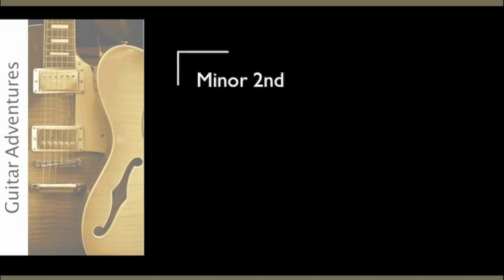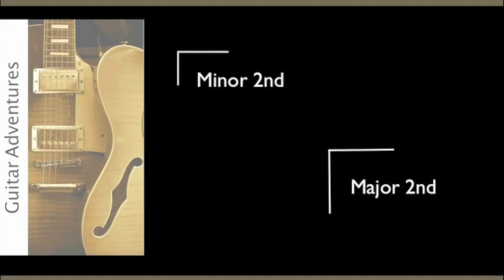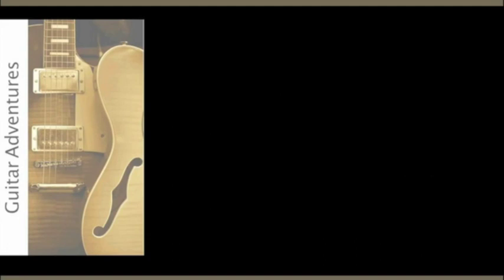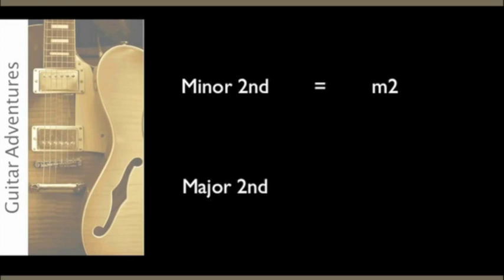Lesson 4: Intervals